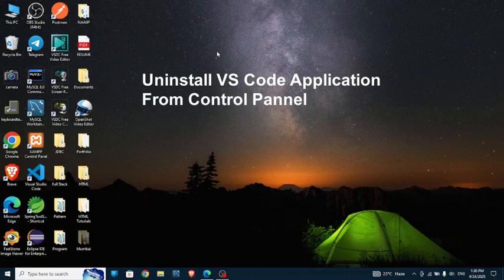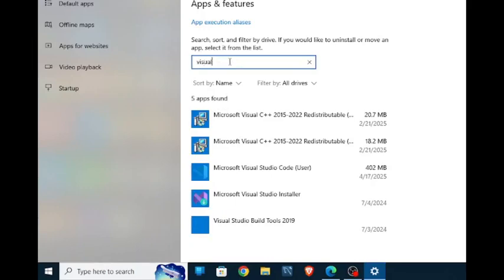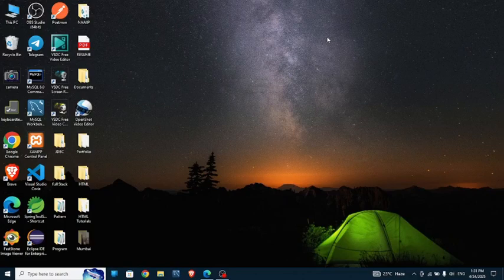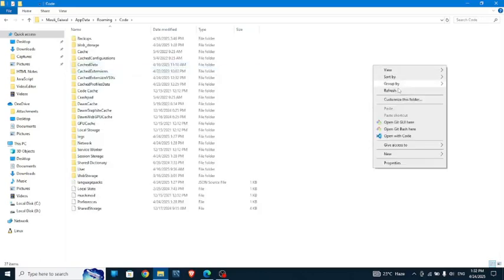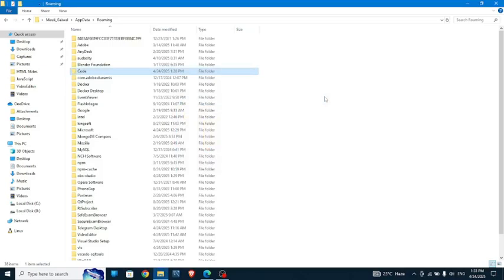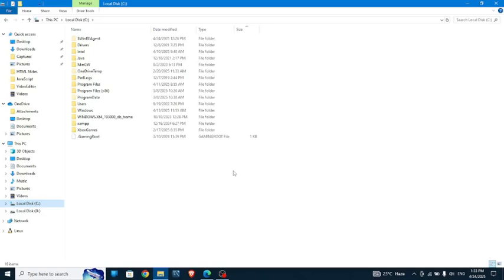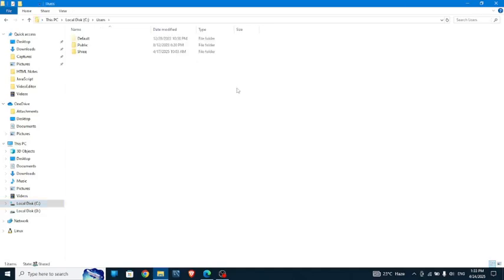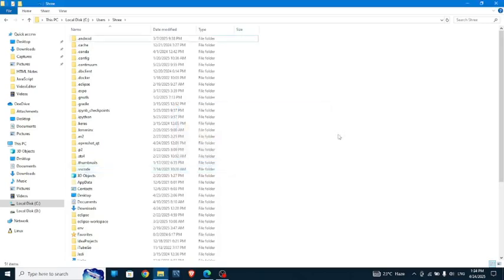How to Uninstall VS Code Completely | uninstall vs code on windows 7, 8, 10, 11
Complete Uninstallation of VS code From Windows 7, 8, 10, 11 @sachinailab